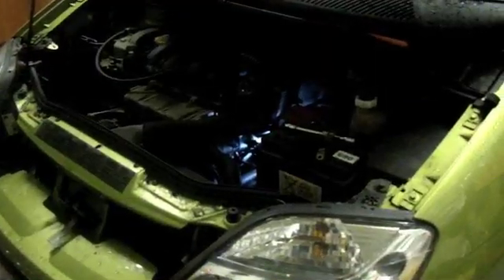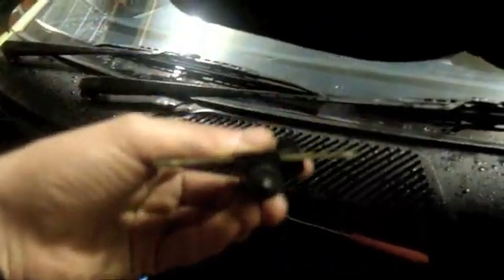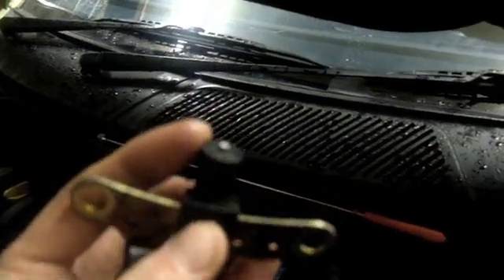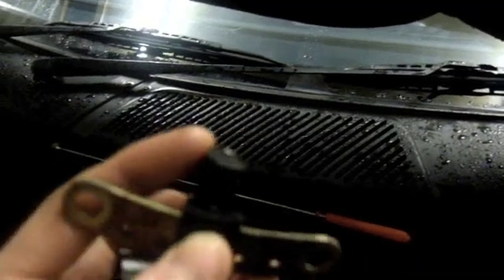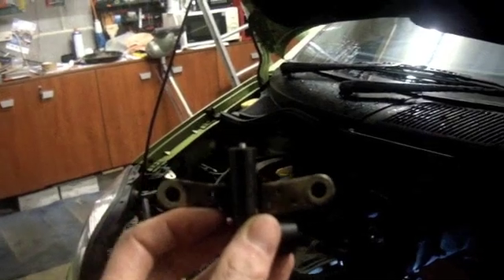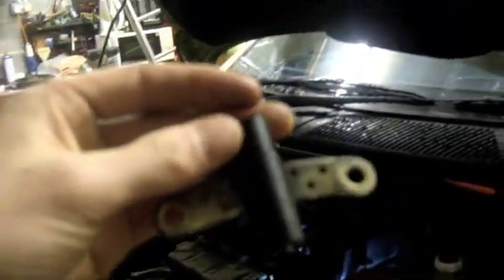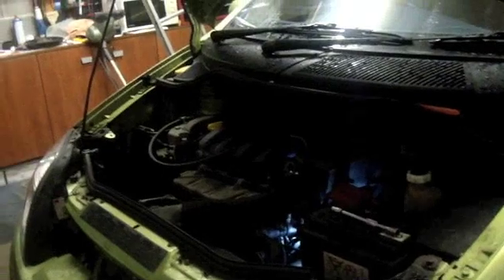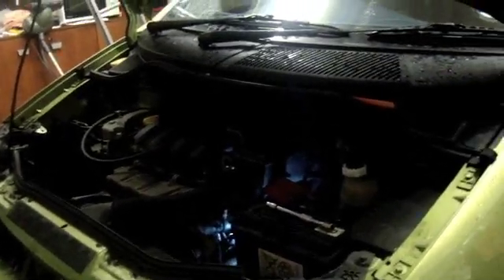How To: Repair A Defective TDC Sensor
This cheap and simple repair will get you moving again in many no-start situations. A defective TDC sensor can also cause poor running if the vehicle does start.